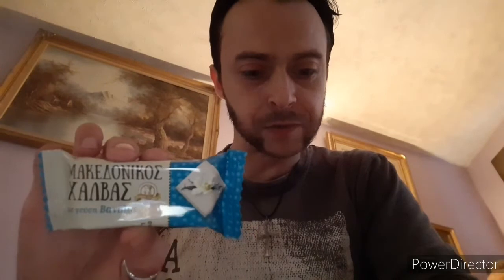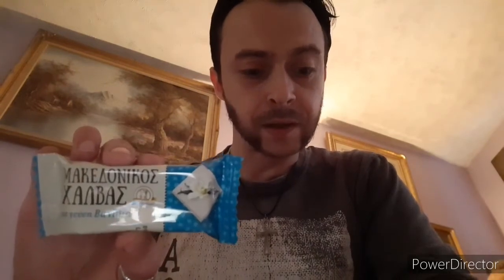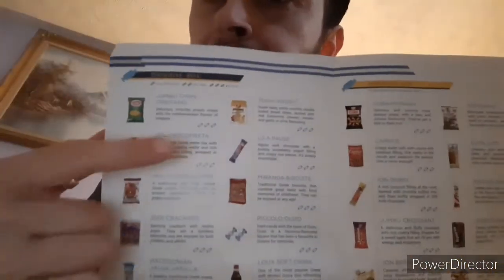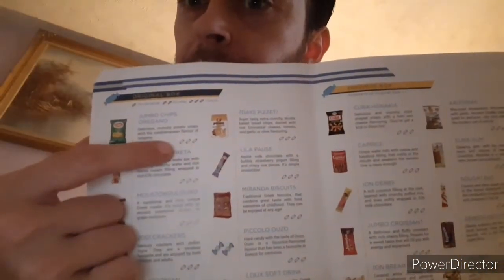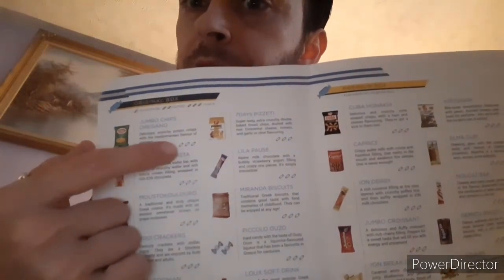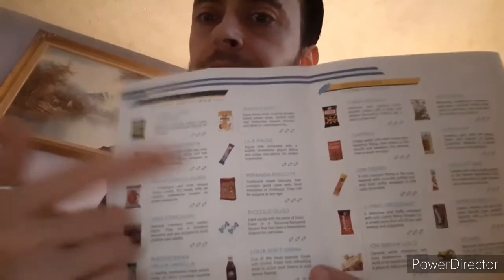Snack surprise 4!